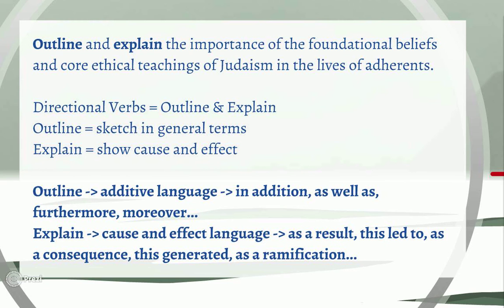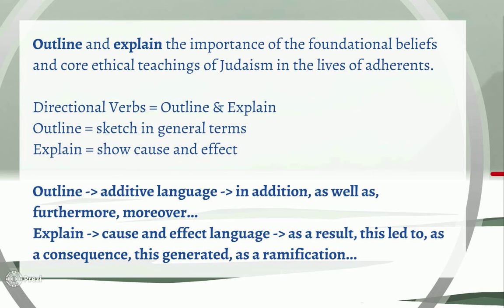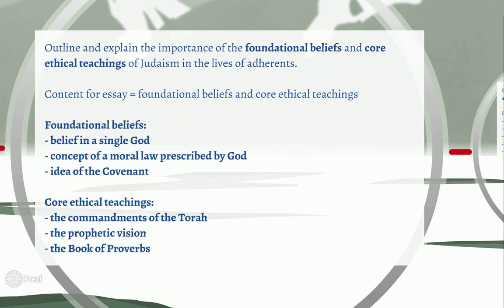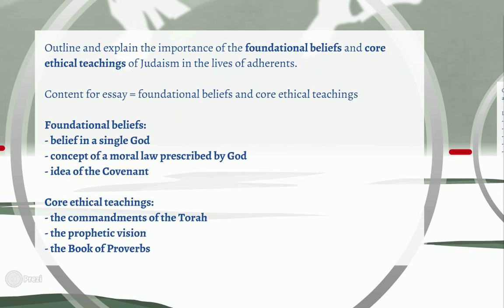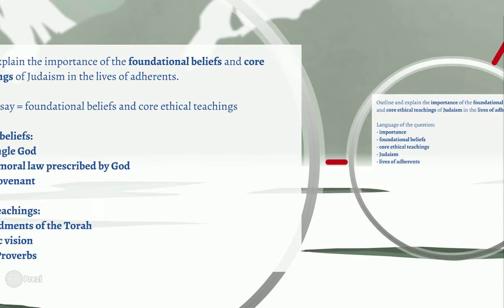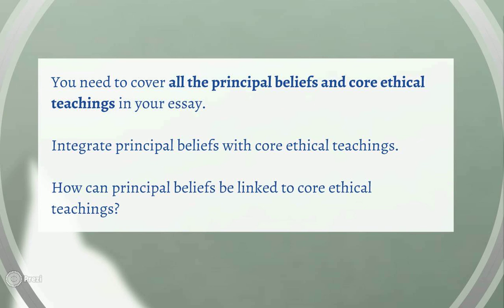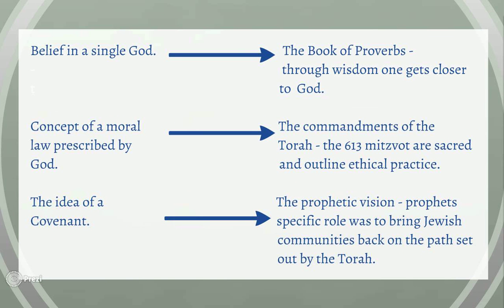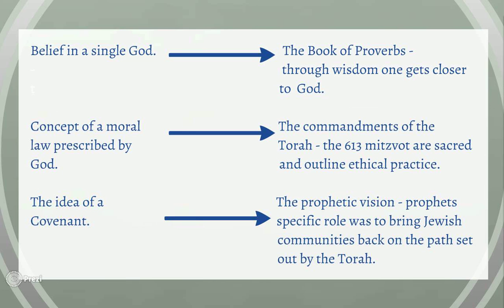Studies of Religion Judaism Assessment Analysis